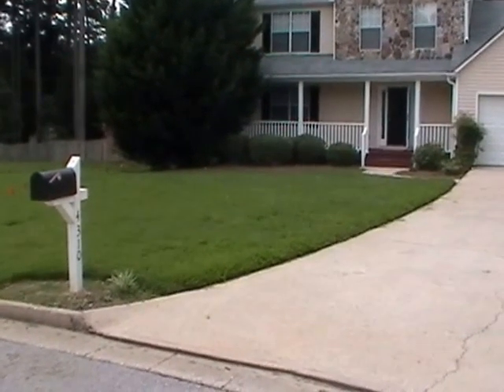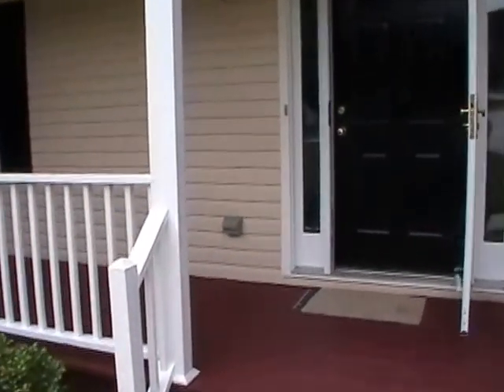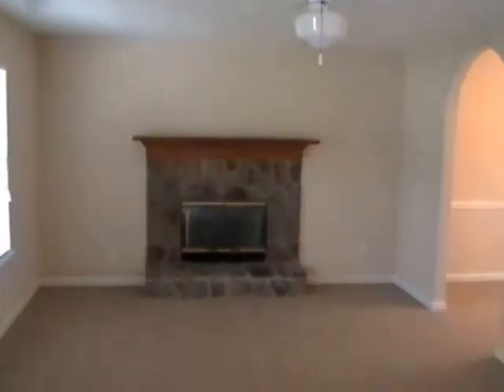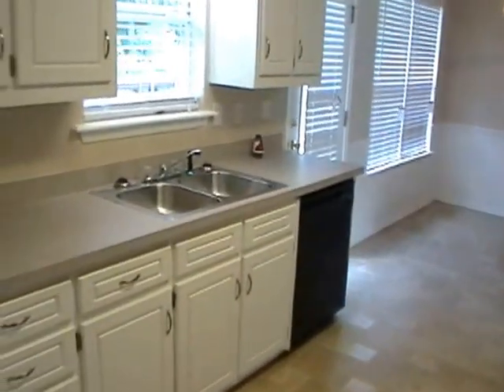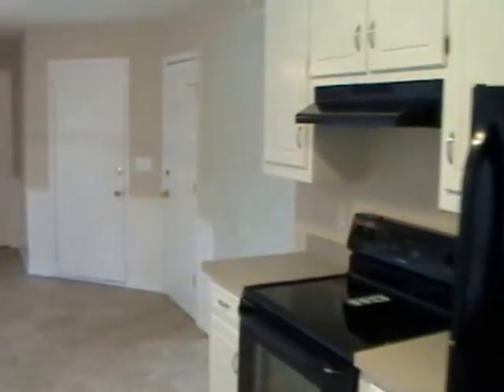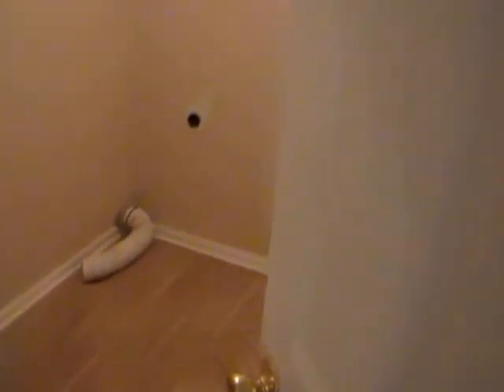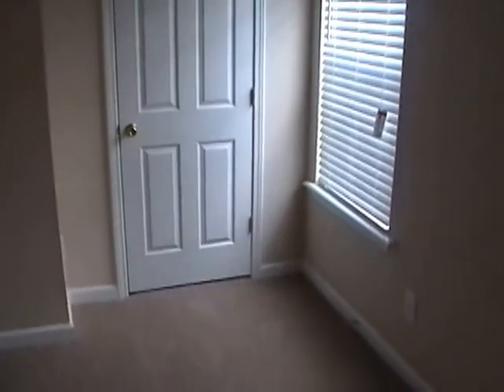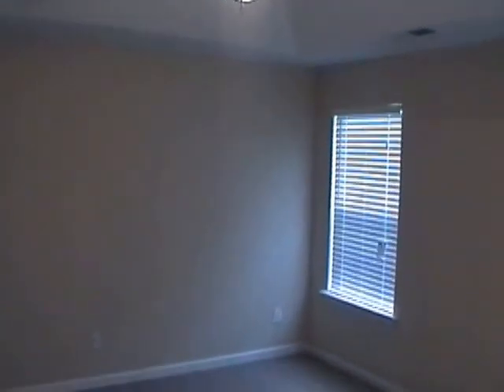4310 Perrinton Trail_LOGANVILLE_MARKETING_9/8/2013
This beautiful two story, 3 Bedroom, 2.5 Bath home is located on a cul-de-sac in a quiet neighborhood. Recently renovated, this home is move-in ready! It has a separate dining room as well as breakfast area in the kitchen. The master suite is very large and has separate shower and garden tub in the bathroom. Check out the Video Tour for more information.